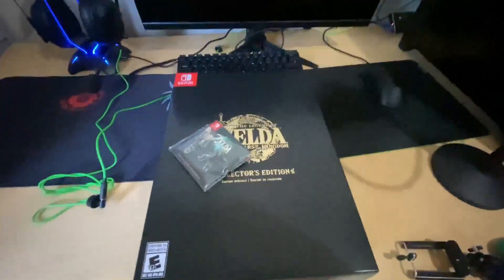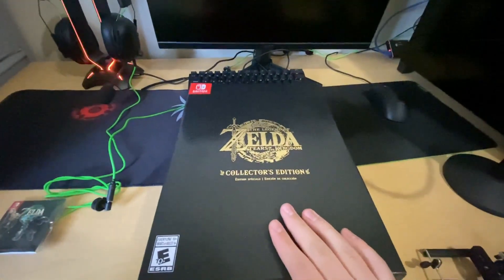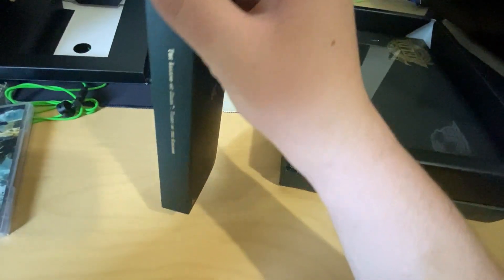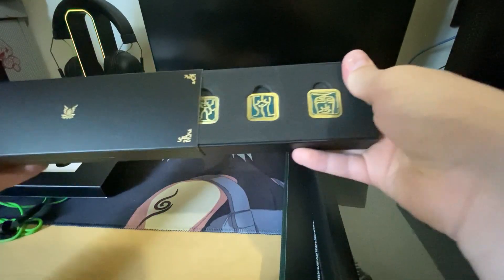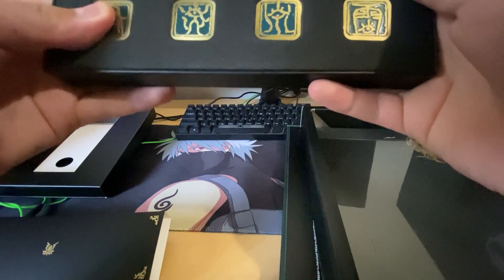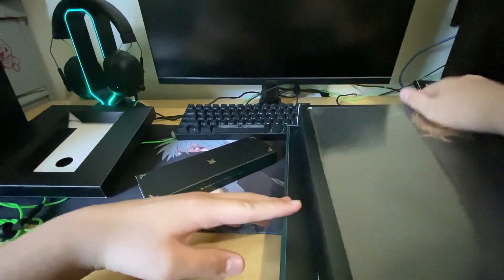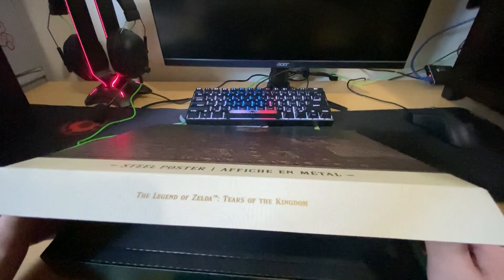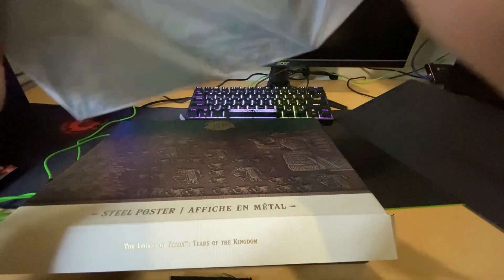Legend of Zelda tears of the kingdom special EDITION!